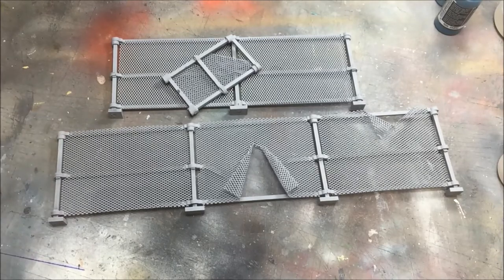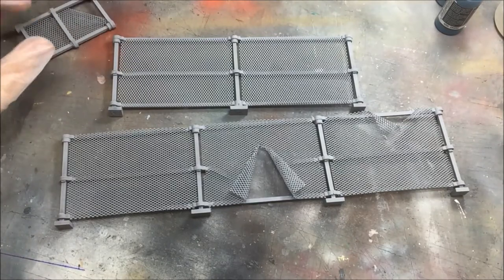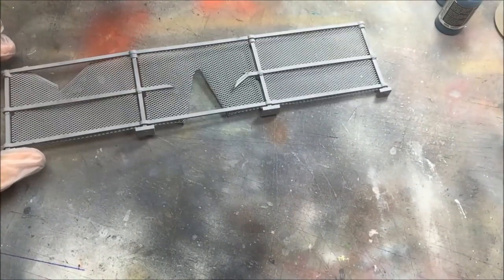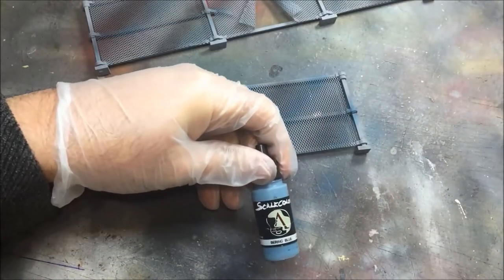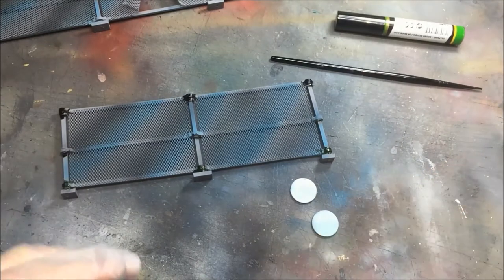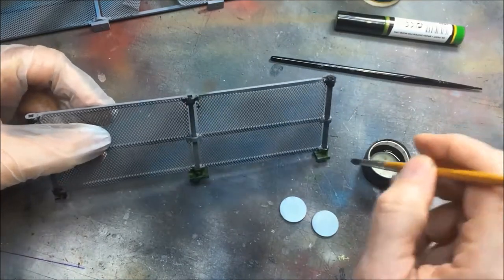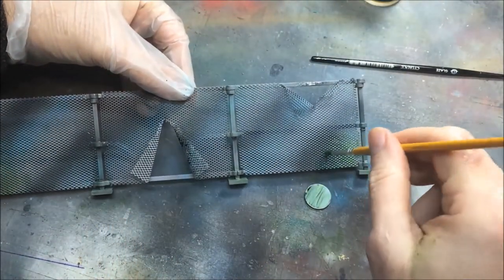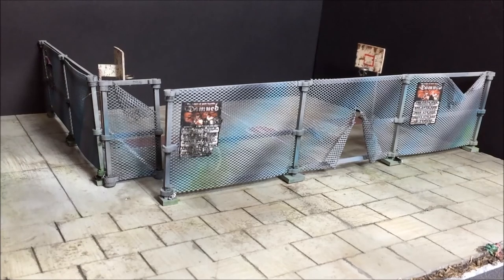Display board chain-link fences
A quick tutorial on how I painted the fences for the Batman display board